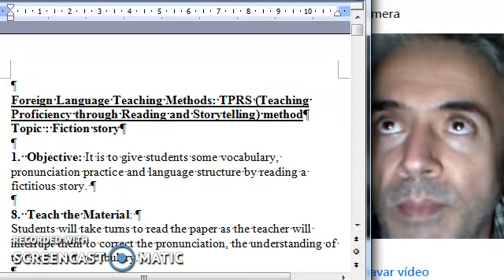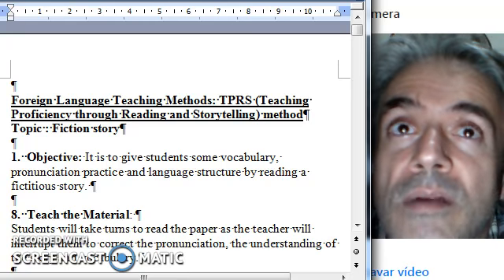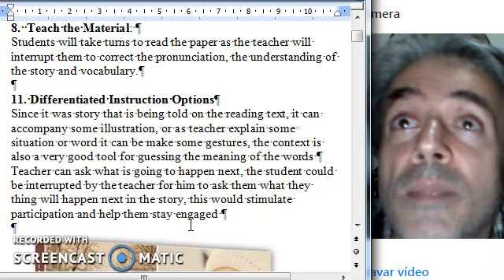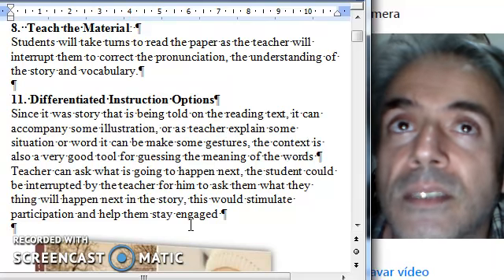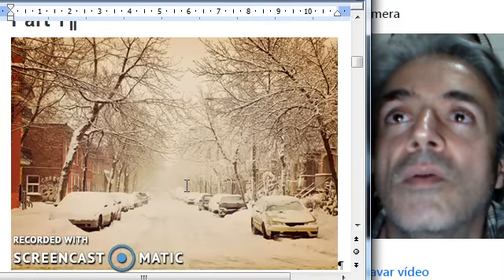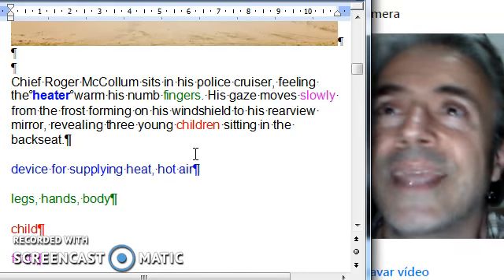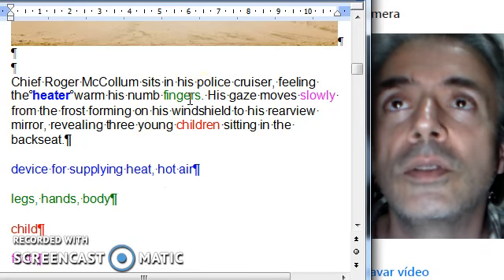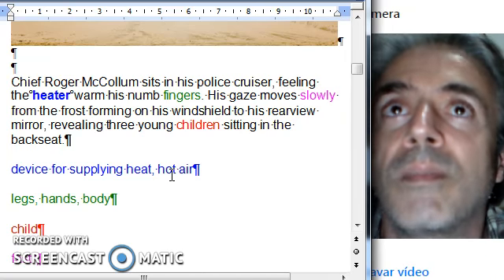Tesol 102 L10 TPRS